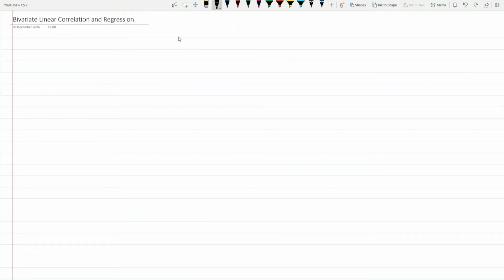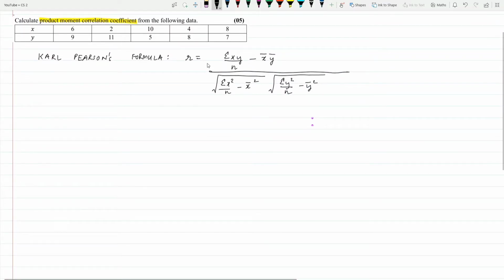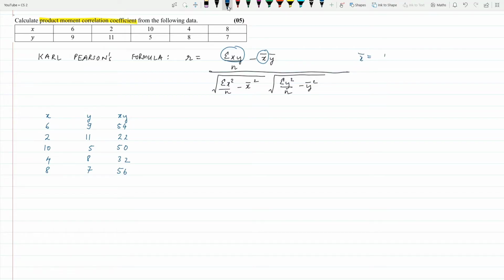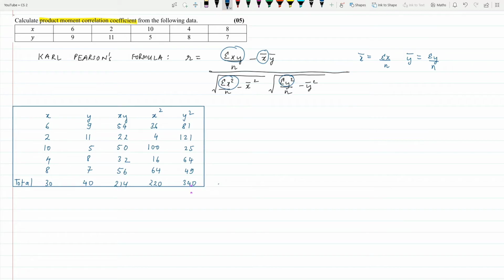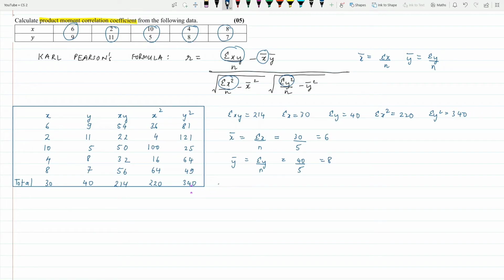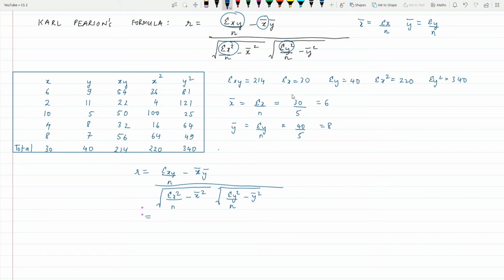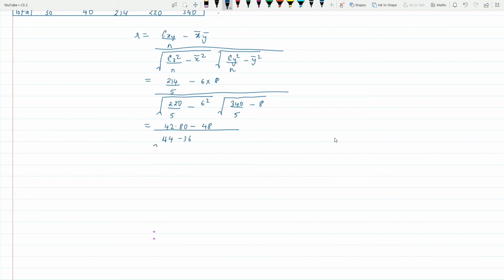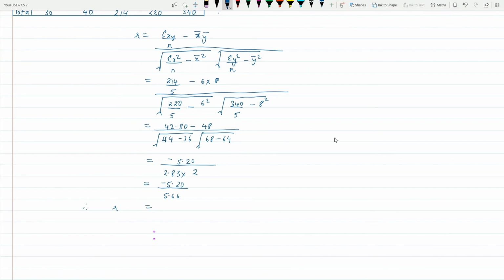Learn to Calculate the Product Moment Correlation Coefficient Step-by-Step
In this video, we tackle a common statistical problem involving the product moment correlation coefficient. We'll guide you through the step-by-step process of calculating this measure of correlation. Whether you're a student, researcher, or data analyst, this video will provide you with valuable insights and practical skills.